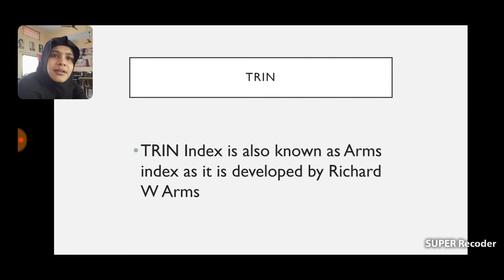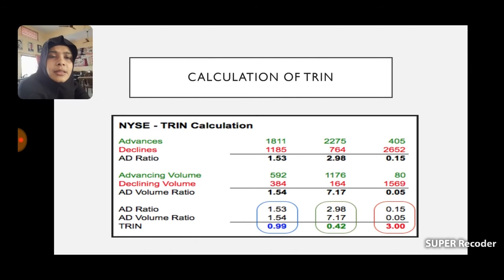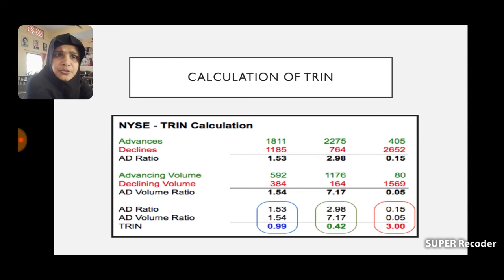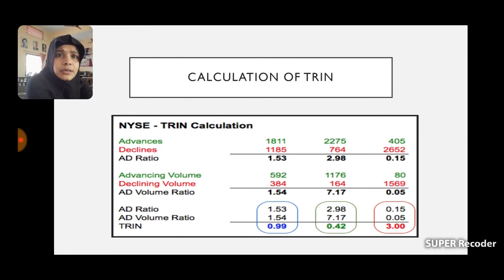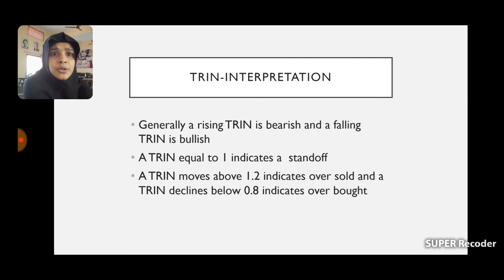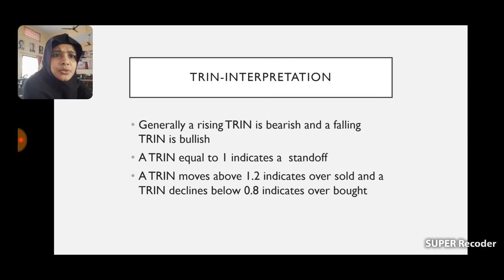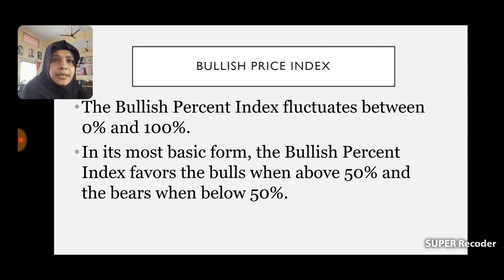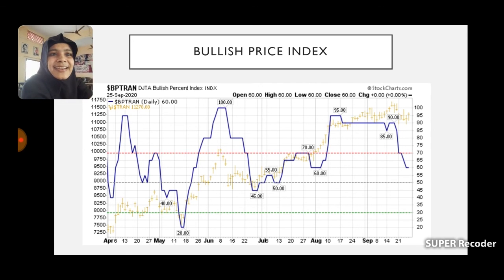TRIN and Bullish Price Index I Fathima AV, Department of Commerce and Management Studies